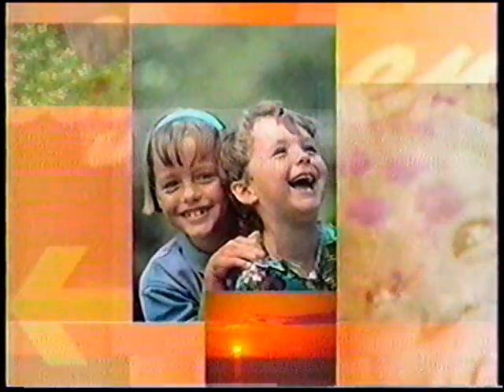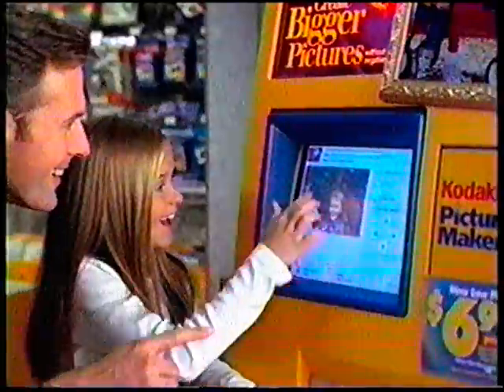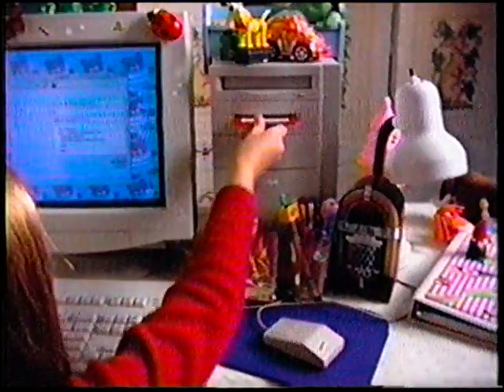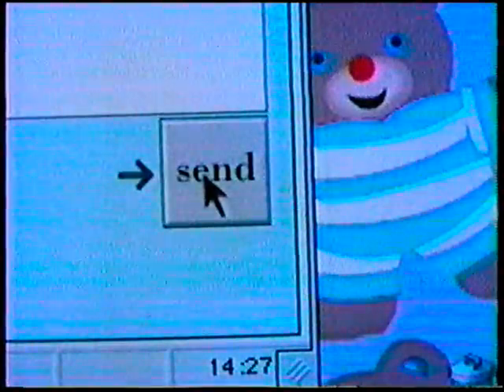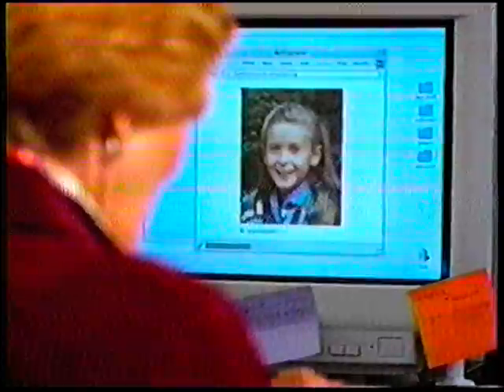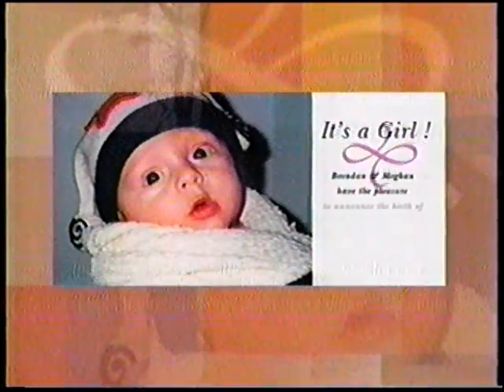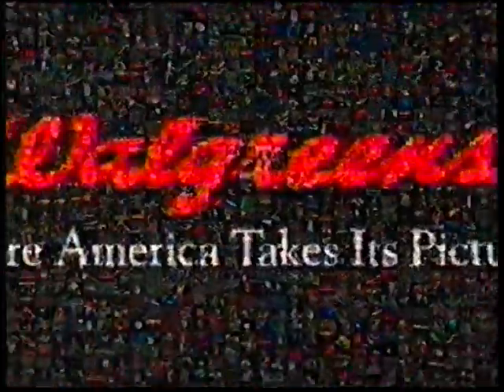Walgreens Kodak Photo Picture Maker - 1999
Walgreens has always been known for quality photo processing. Now you can do it yourself. You can even get them on a floppy disc.